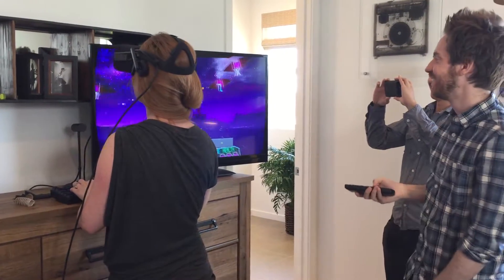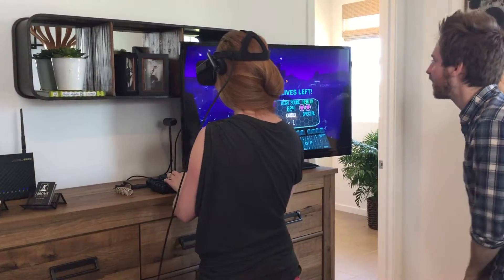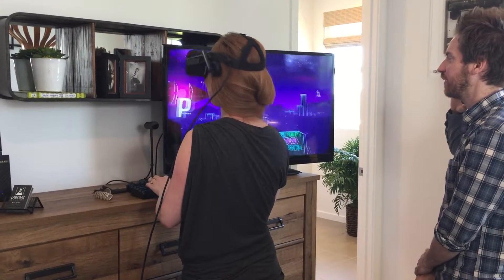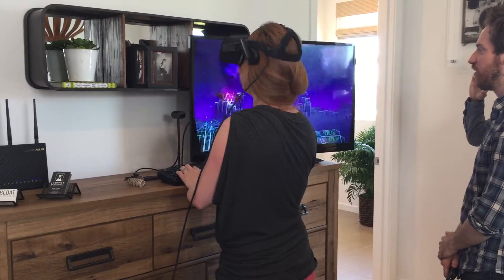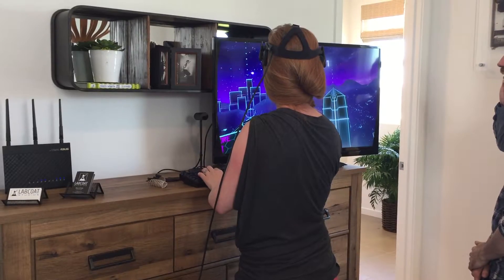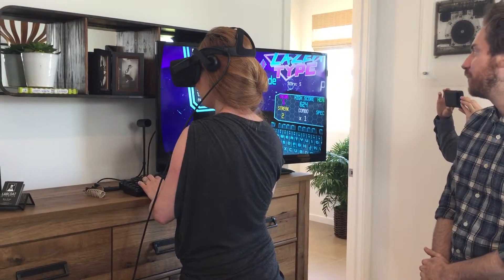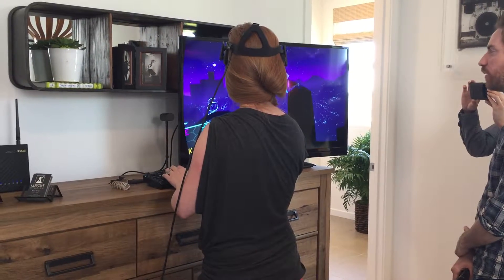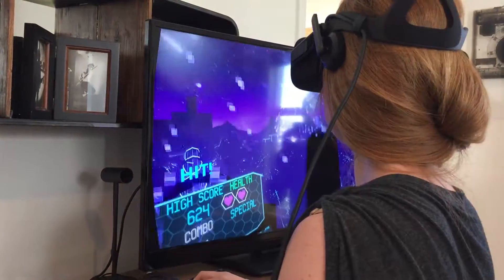An oculus rift being used by Labcoat studios for a typing game